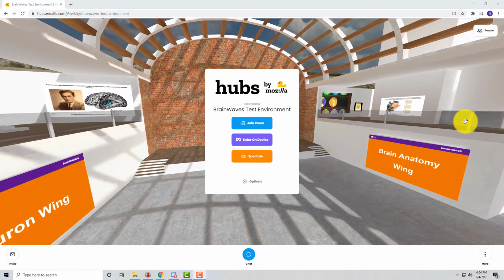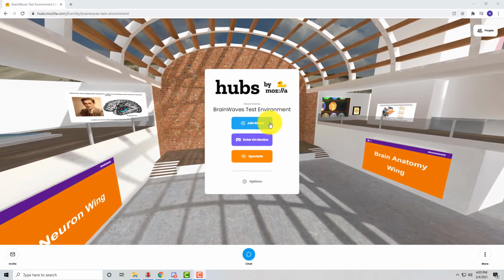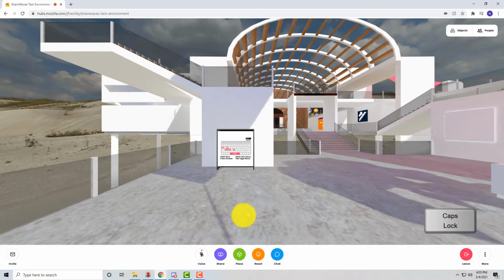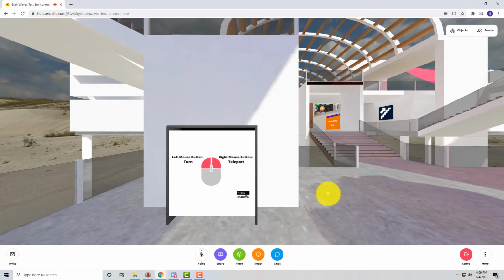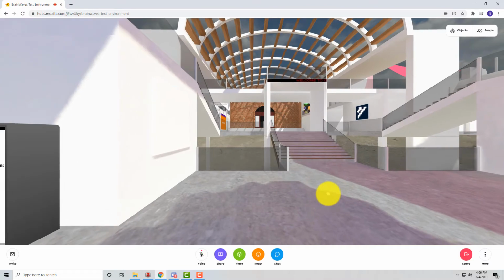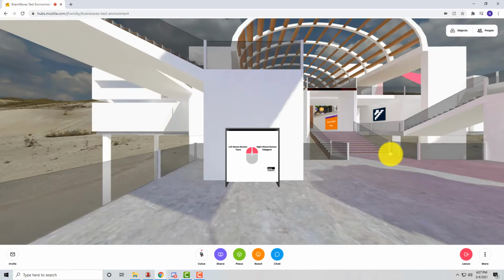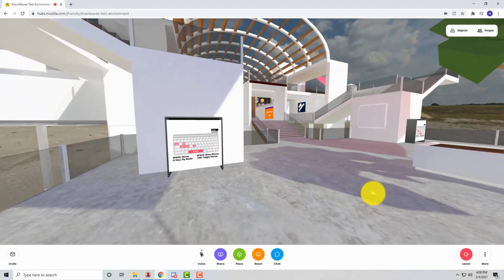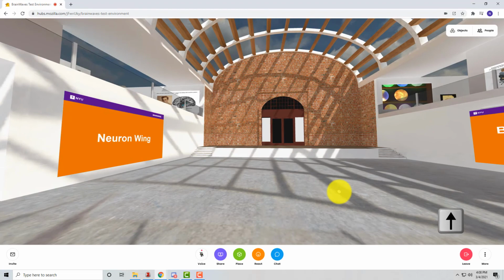Controlling your Avatar on a Desktop Computer While in the BrainWaves Mozilla Hubs Environment